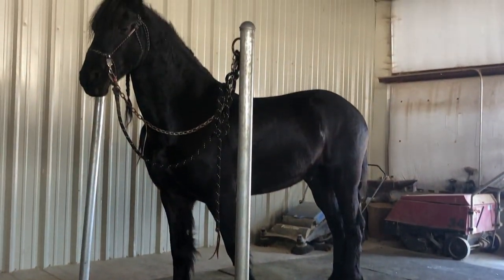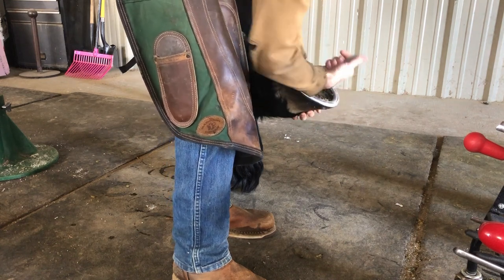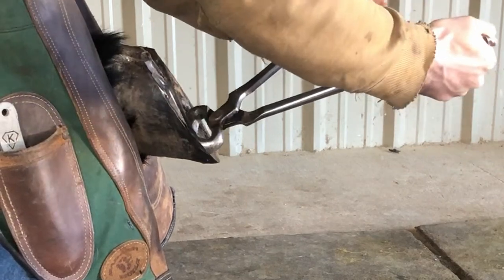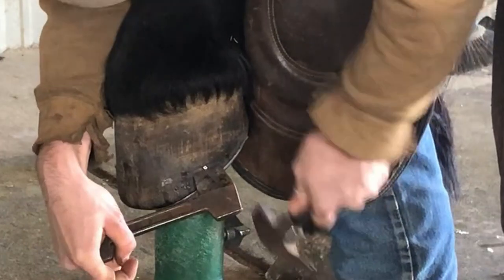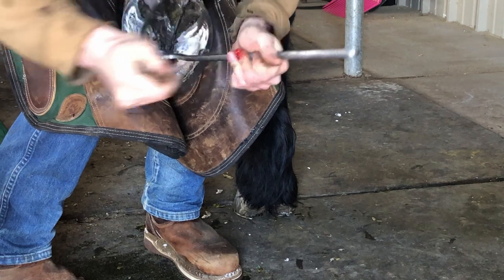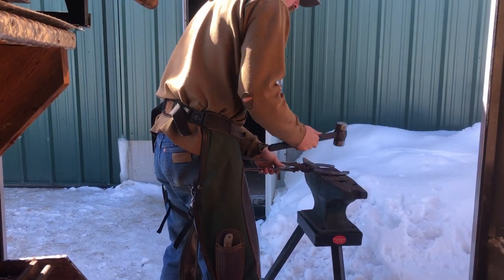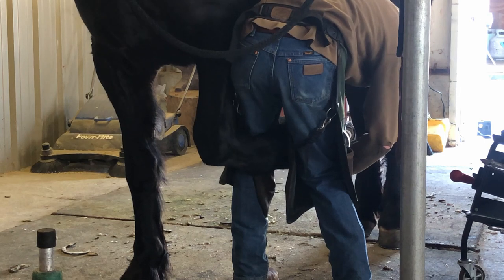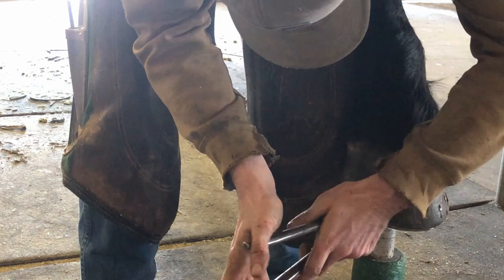New Shoes on a Friesian Gelding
Here you'll see me put new shoes on a Friesian gelding. In this video I explain why shoeing is essential for many domestic horses. I also explain a few of the different types of shoeing that farriers do.